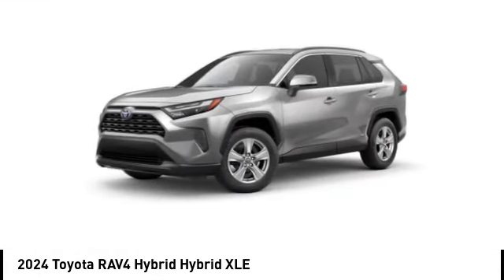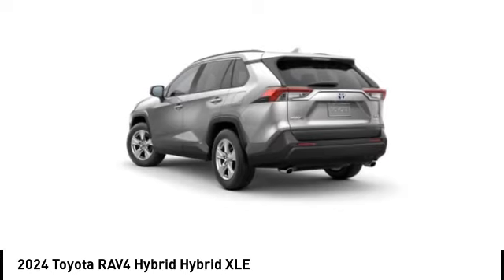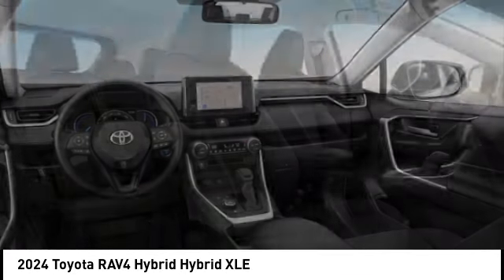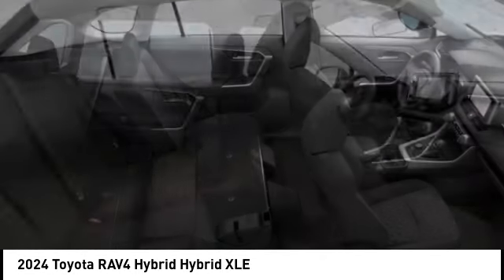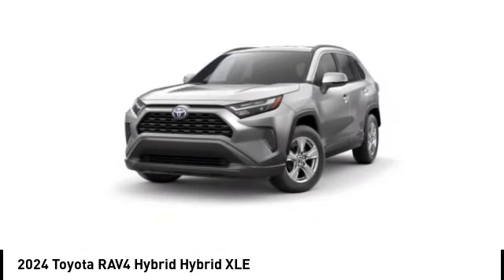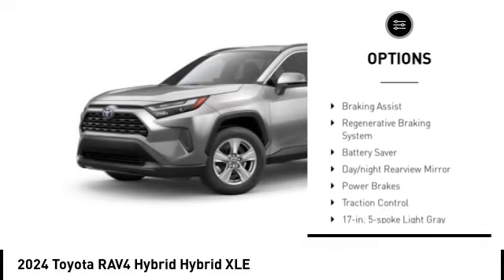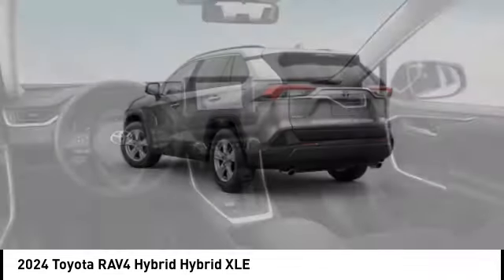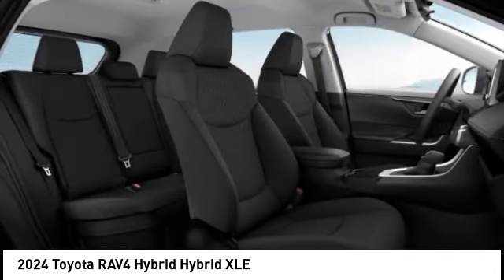2024 Toyota RAV4 Hybrid Lee's Summit MO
2024 Toyota RAV4 Hybrid Hybrid XLE

Adams Toyota
501 NE Colbern Road